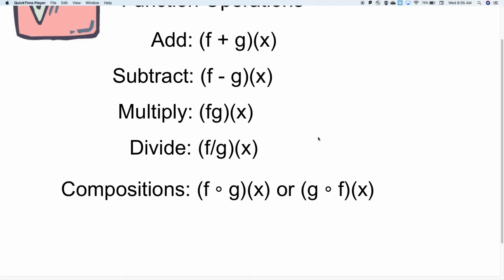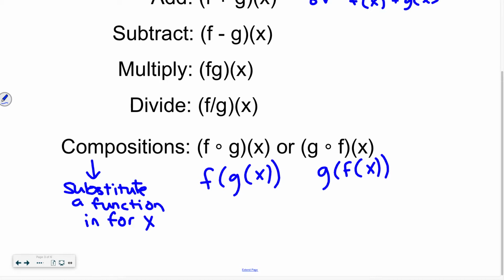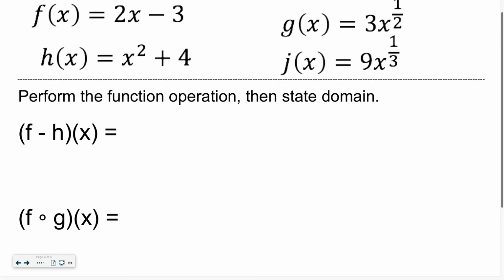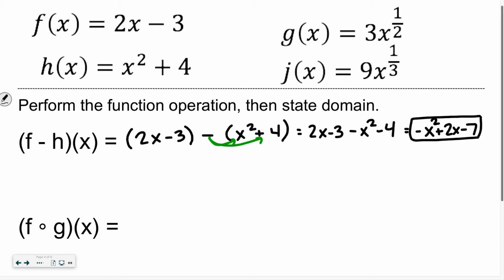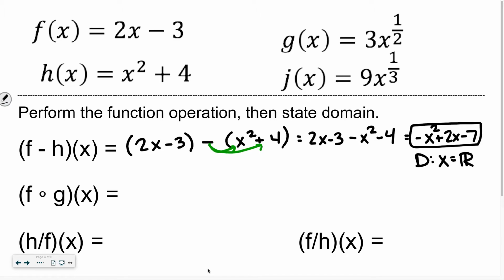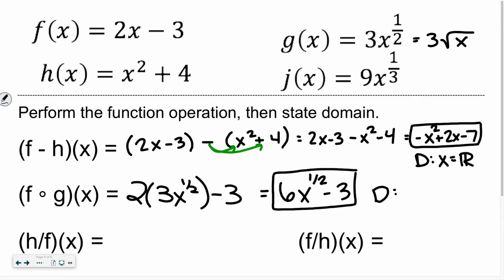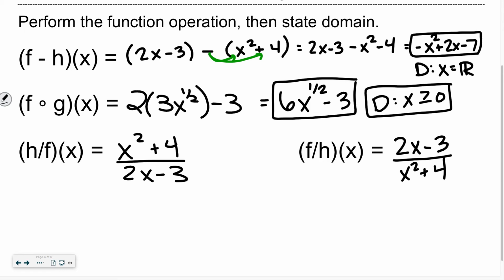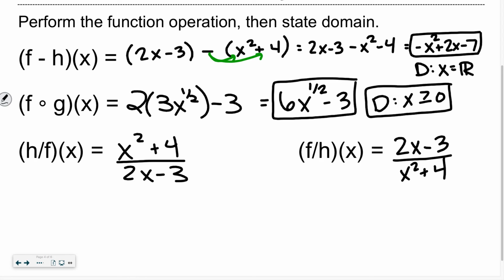Notes 5 5 Part 1